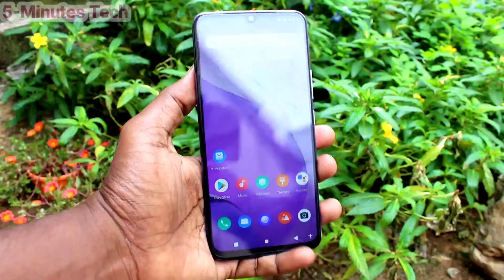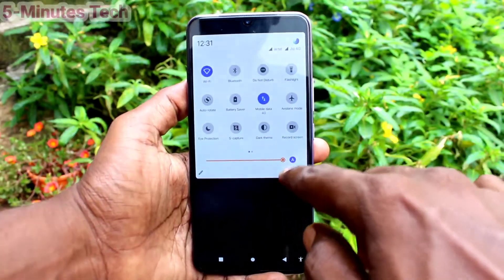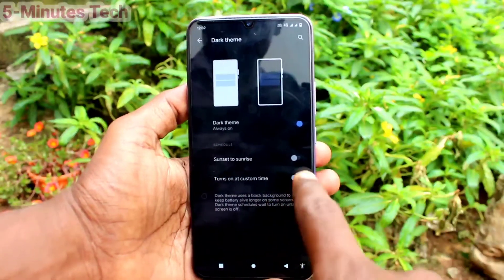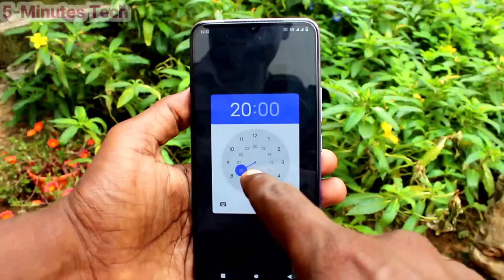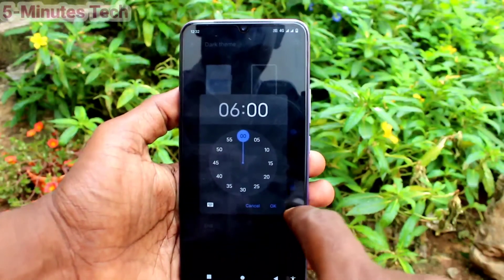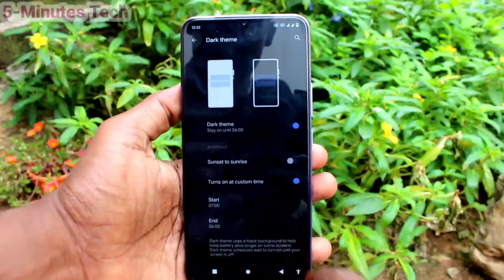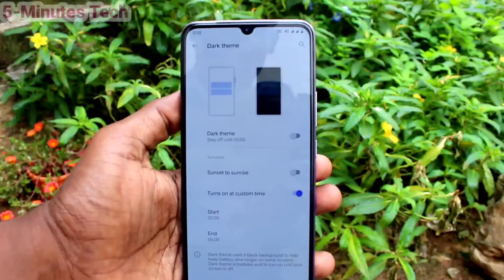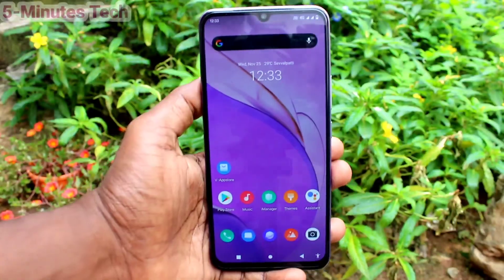How to set dark mode in Vivo V20 / Vivo V20 Pro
Vivo V20 / Vivo V20 Pro dark mode settings: Learn here how to set dark mode in Vivo V20 / Vivo V20 Pro smartphone